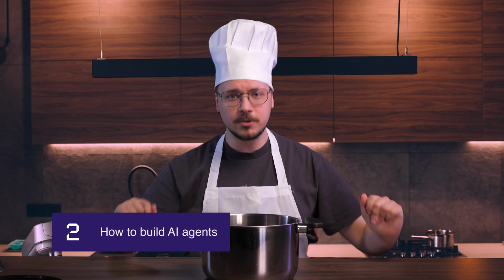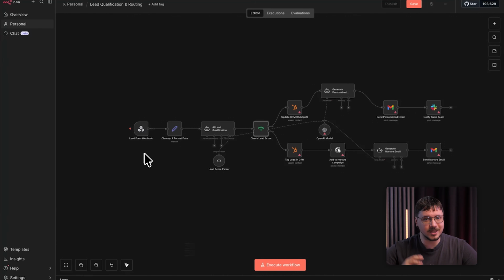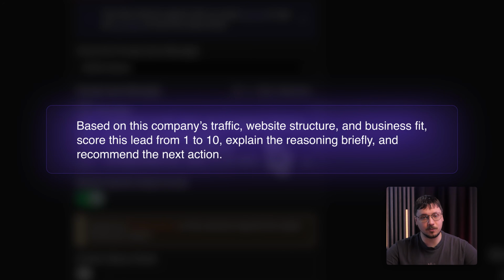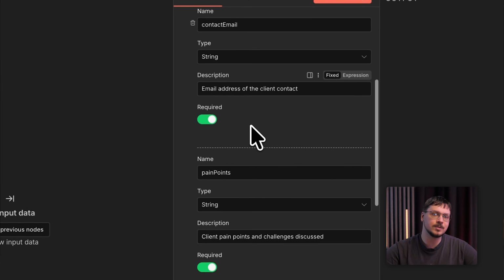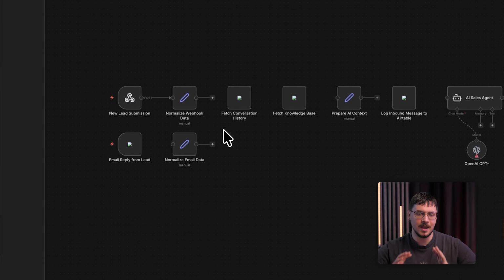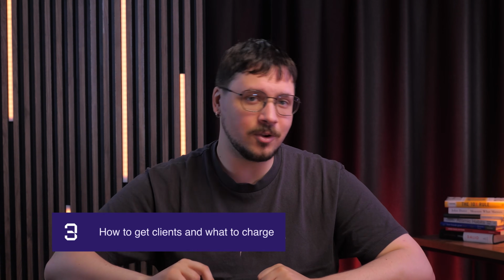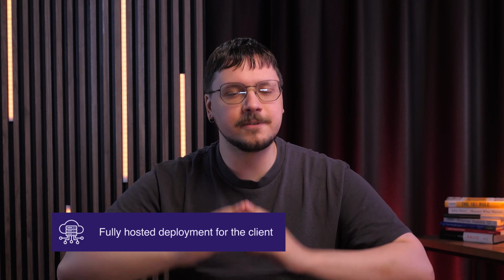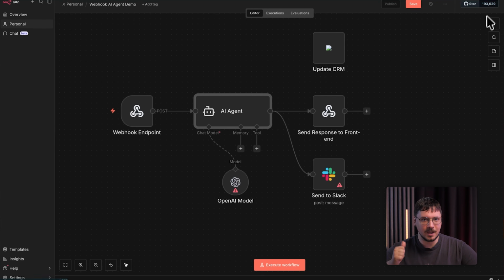How to Build and Sell AI Agents As a Beginner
Build and sell AI agents and start making money without any coding experience !

Want to know how to build and sell AI agents, even with zero coding experience? In this video, you'll learn exactly how to build AI agents using n8n, how to sell them to local businesses, and how to deploy and deliver them to clients in three different ways. Plus, we're giving you the exact workflows to copy and paste for free so you can start testing right away.

AI agents are digital workers that complete tasks on their own - qualifying leads, generating proposals, handling sales conversations - and businesses are actively paying to build and deploy them. The problem is most people don't know where to start when it comes to how to build an AI agent or how to package it as a service. That's exactly what this video fixes.

We'll walk you through how to build AI agents step by step using n8n, show you three real-world examples local businesses are already paying for, and break down exactly how to price and sell AI agents, including how to do the ROI math so your rates sell themselves. Whether you're looking to build and sell AI agents as a side income or full-time freelance service, this is your complete starting point.

HT: How to Prompt to Create the Best AI Agent with n8n

An AI agent is a digital worker made up of five core components: an LLM, a prompt, knowledge, memory, and tools. Unlike a chatbot, AI agents perform tasks autonomously, not just answer questions.

👉 How to Build AI Agents with n8n: What Tools Do You Need?
To build and deploy AI agents, you need an automation platform, a reasoning model, a CRM, and a storage layer. Hostinger's self-hosted n8n gives you full flexibility without managing a server.

📌 Agent 1: How Does a Lead Qualification AI Agent Work?
This agent connects to your website form, validates leads automatically, scores them using OpenAI, and routes them to the right follow-up sequence, all without manual review.

📌 Agent 2: How Can AI Automate Proposal Generation?
After a discovery call, this agent transcribes the meeting, extracts key details, and fills a pre-built proposal template, delivering a clean, branded, client-ready document in minutes.

📌 Agent 3: What Does an AI Sales Representative Agent Do?
This agent handles inbound email conversations end-to-end: answering questions, handling objections, qualifying leads, and booking calls, until a human rep is actually needed.

💥 How Do You Find Clients and What Should You Charge for AI Agents?
Niche down to one use case and one industry. Charge $2,000-$5,000 for a single agent build, $5,000+ for multi-agent systems, and add a monthly retainer for maintenance and updates, always tied to ROI, not build hours.

👉 What Are the Three Ways to Deliver AI Agents to Clients?
Export as a JSON workflow, fully host the deployment on a client VPS, or embed via webhook into a custom front-end. Each method has different trade-offs for complexity, control, and client experience.

🕒 Timestamps
00:00 - Introduction
00:31 - What is an AI Agent?
01:06 - How to Build AI Agents with n8n
03:13 - Agent 1: Lead Qualification + Follow-Up
06:41 - Agent 2: Proposal Generator
08:28 - Agent 3: Sales Representative Agent
11:25 - How to Find Clients + What to Charge
13:49 - How to Deploy and Deliver AI Agents to Clients

Ready to build and sell your first AI agent? Online 🚀